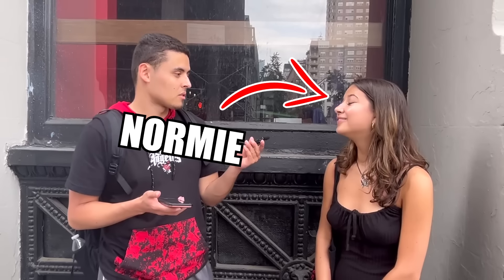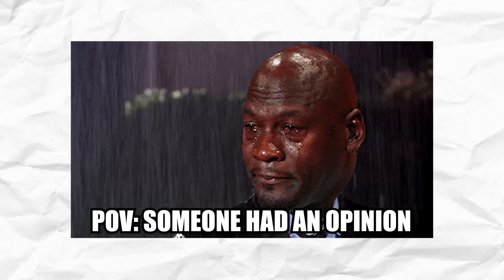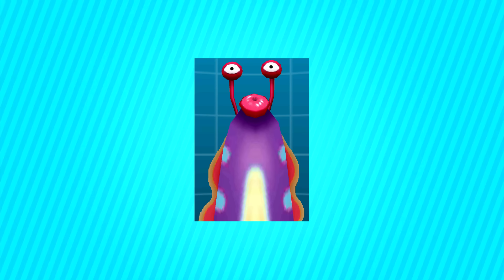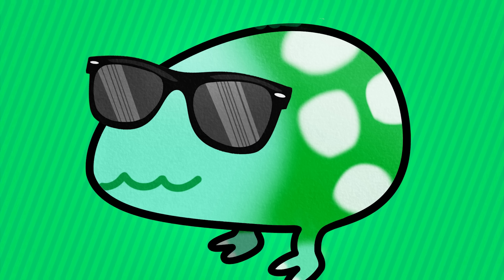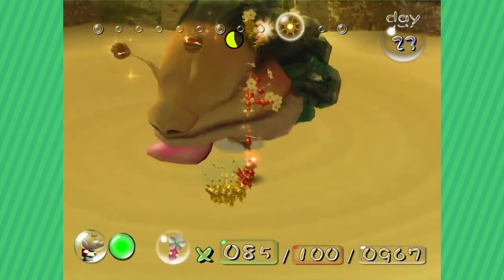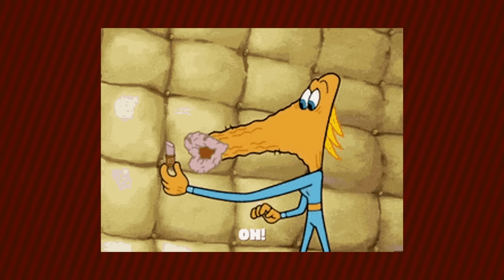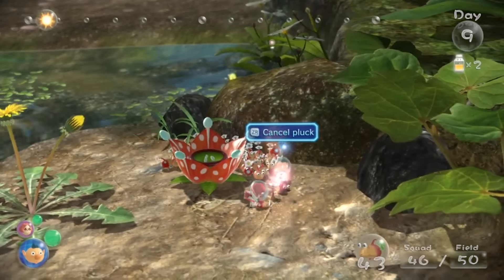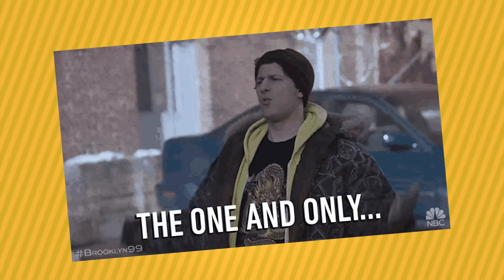Ranking EVERY Bulborb To EVER Exist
The Pikmin Series has a LOT of Bulborbs. As the funny Bulborb guy hmiself, I think its only fitting that I'm the one to rank every single bulborb to ever exist.

▬ THUMBNAIL ART ▬

▬ MUSIC ▬

⚠️ I own none of the music, footage, art or gameplay in this video ⚠️